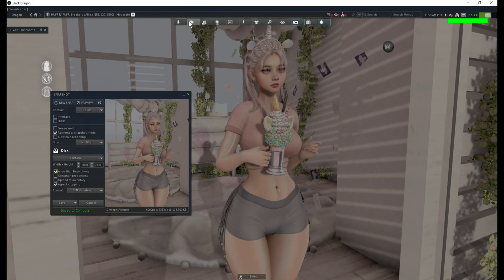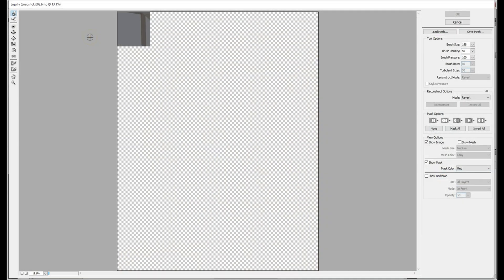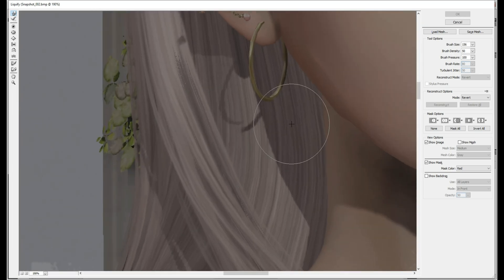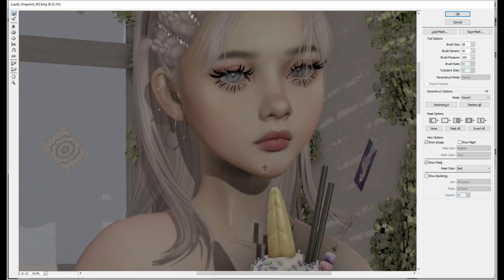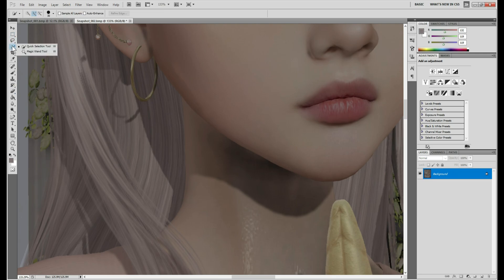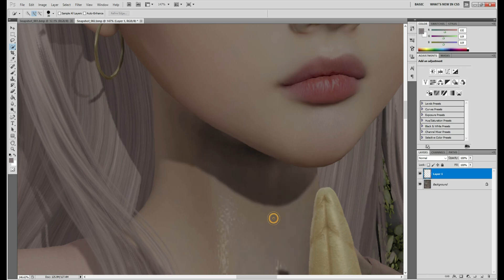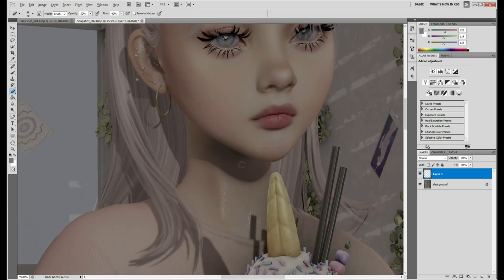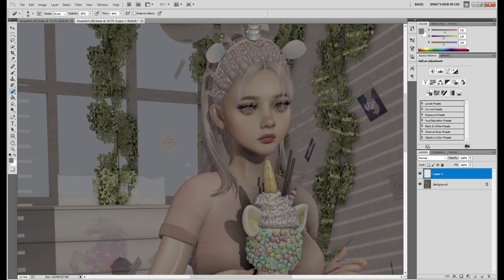SECONDLIFE PS FOR BEGINNERS EP3 | Liquify and Neck Fix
Hi Friends - In this series I'll go over some easy fixes for your photos within second life using Photoshop.  In this episode we discuss how to edit body imperfections / indents as well as fixing the dusty looking neck shadows